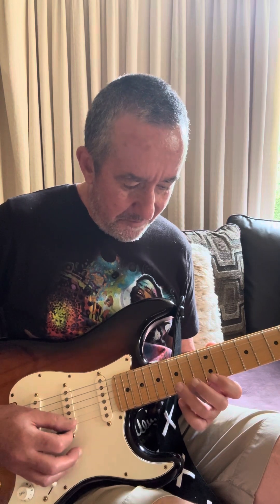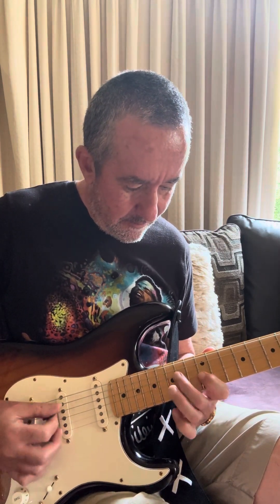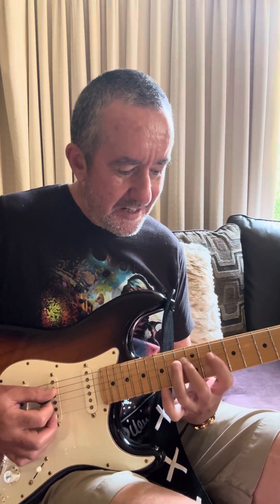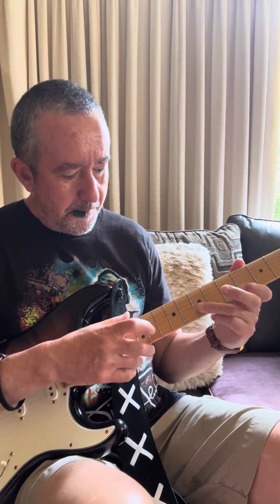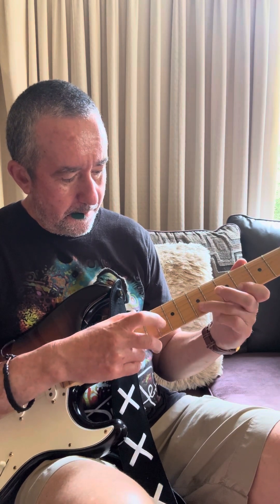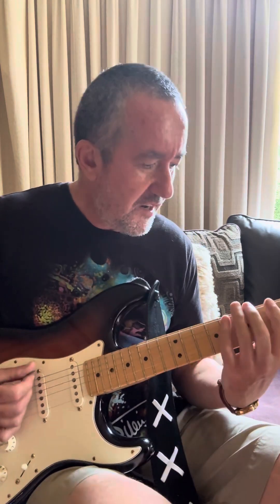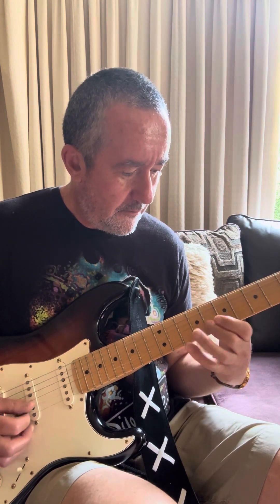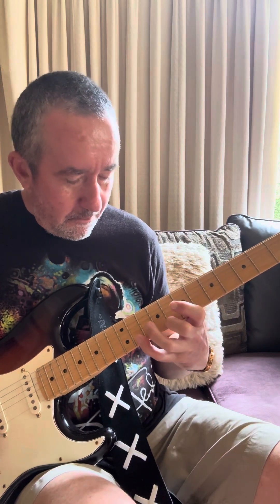for Aspiring Super Shredders. Beginners/ intermediate Guitarists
If you in this category please do not miss a single minute of this easily understandable lesson on several aspects that “Will Enable Your Fretboard Freedom” and make it a reality sooner than you may of imagined. Take Notes.